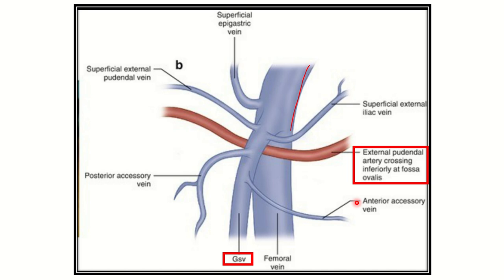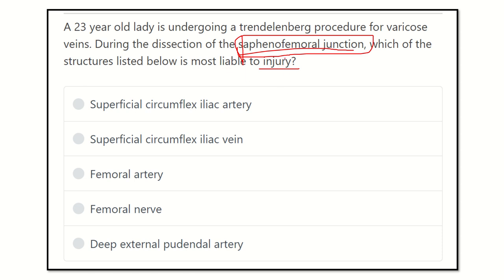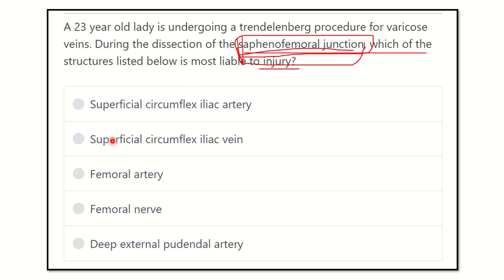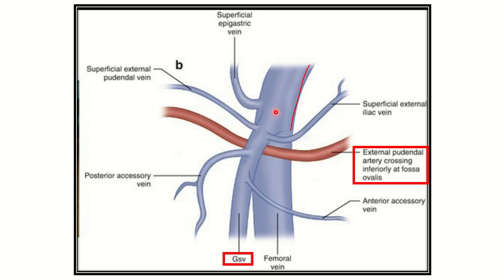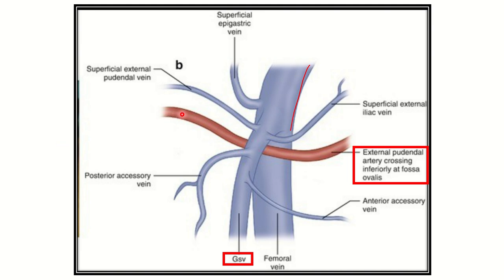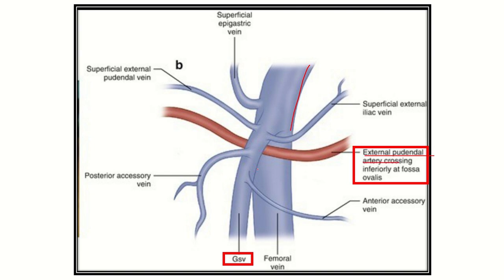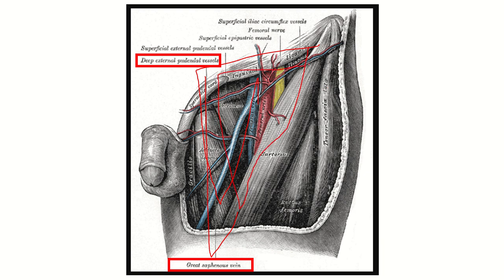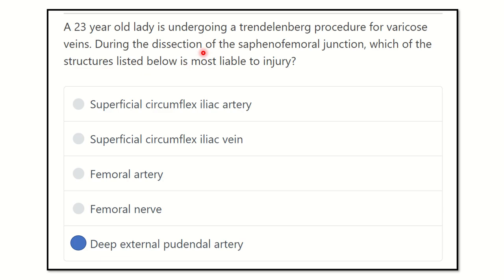Saphenofemoral junction injury MRCS question solve (CRACK MRCS)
it includes
1. eMRCS videos
2. Fawzia sheet solved
3. Recalls and mores